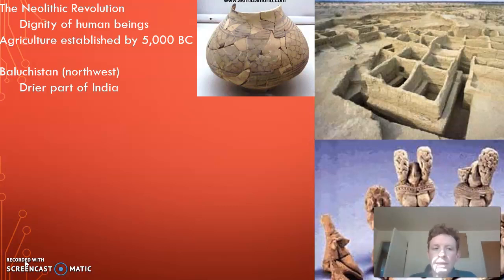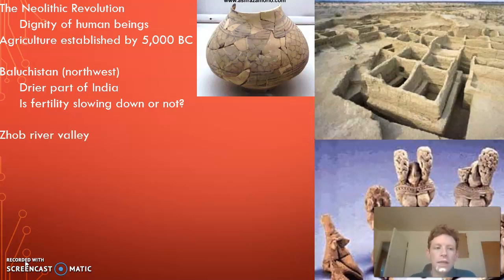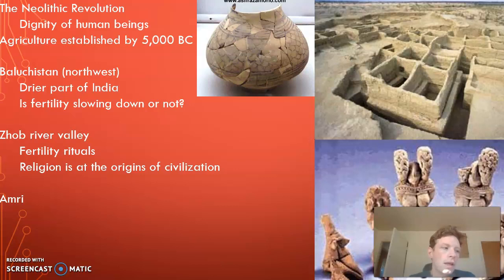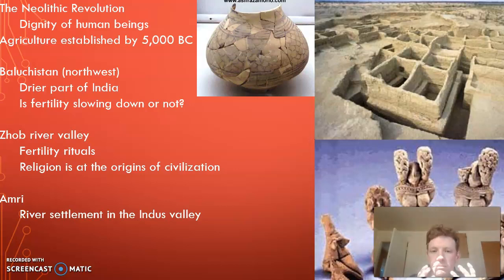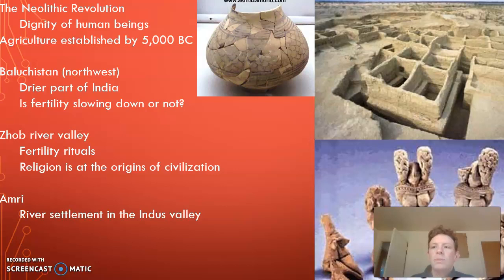HIST 381 Week 1 (iii)